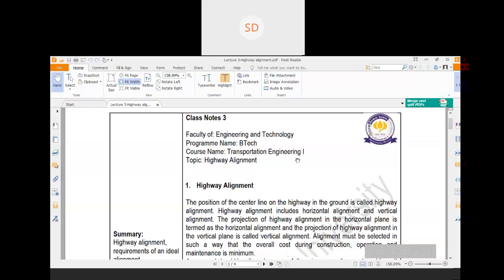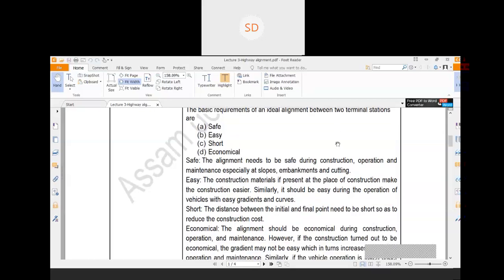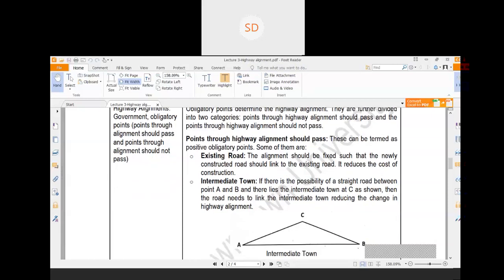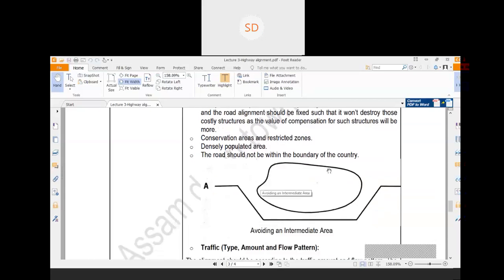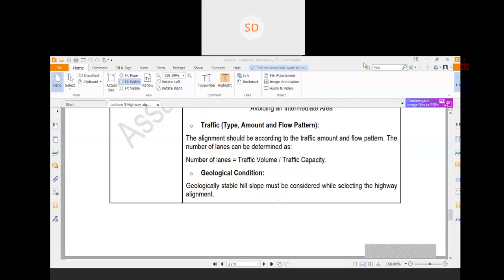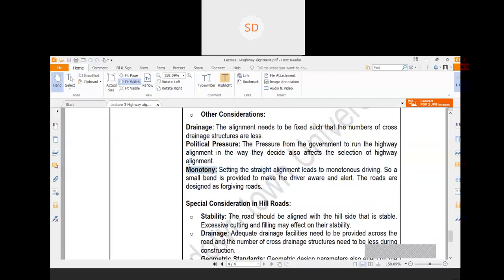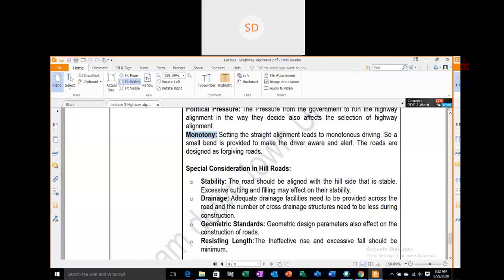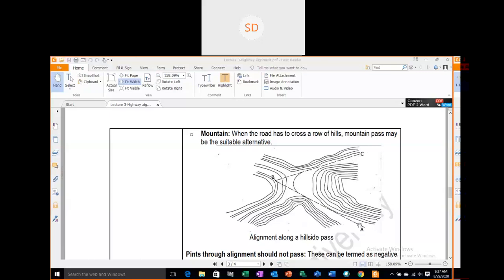Lecture 3 Highway alignment, SEC A